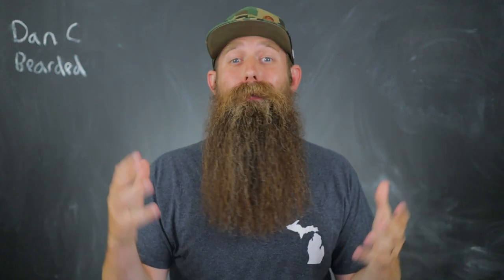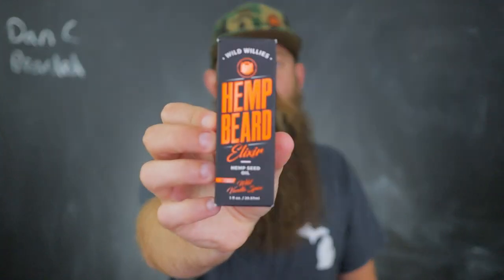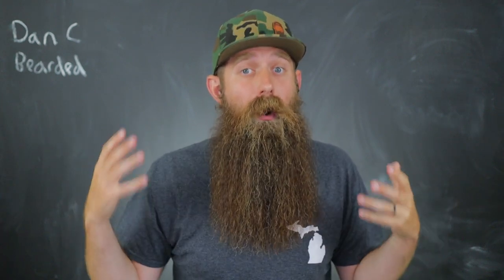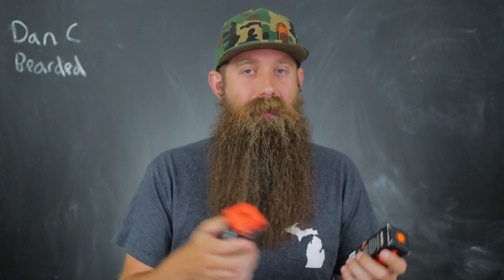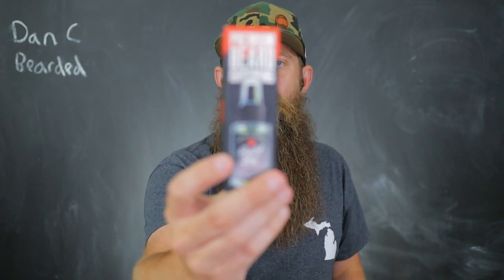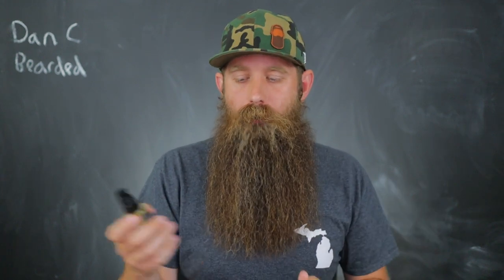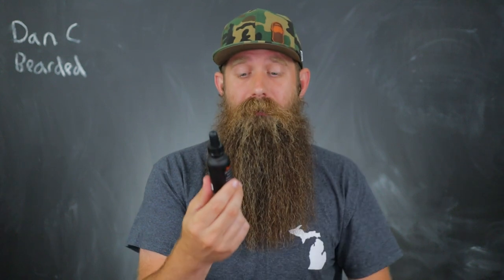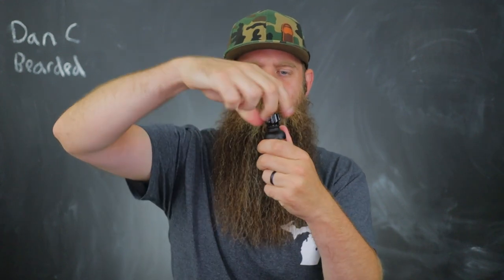Wild Willies [Hemp Seed & Beard Oil] Review!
Dan & Sam's Esty shop for Shirts, Decals, & more made by Sam:

My equipment:
Camera = Canon M50

Time Stamps:
0:00 = Intro
1:40 = Wild Willies Company Info
3:24 = Advertising
4:19 = Premium Beard Oil
7:47 = Hemp Seed Oil
12:16 = Conclusion